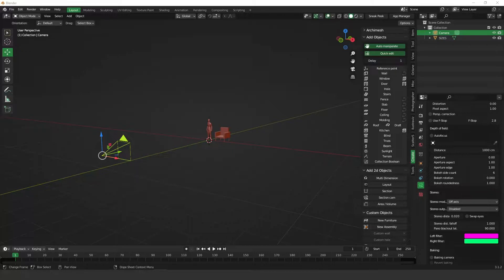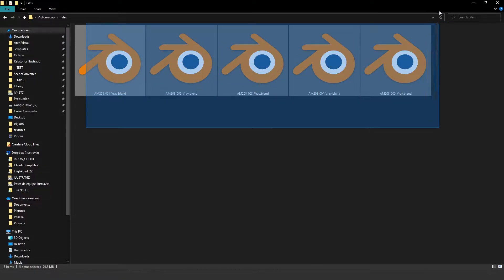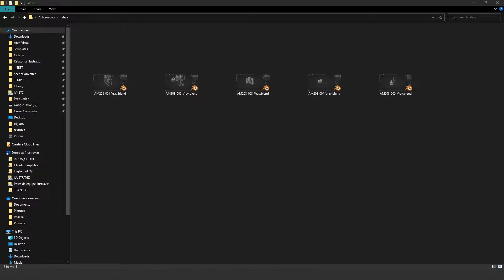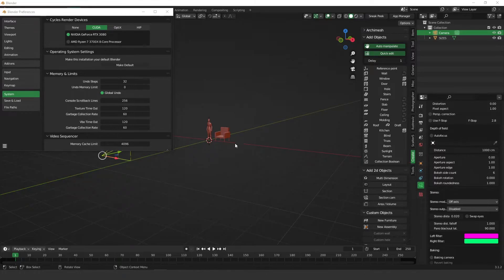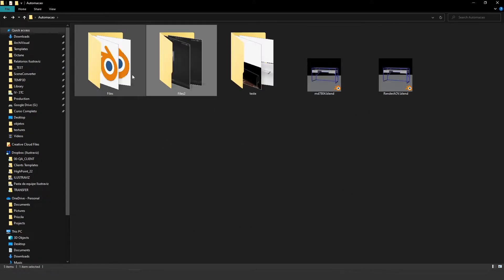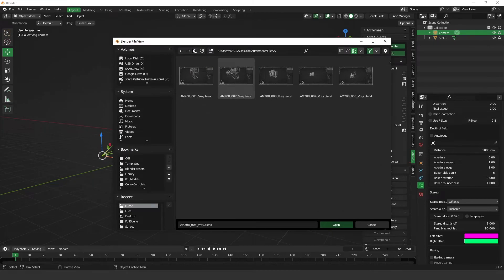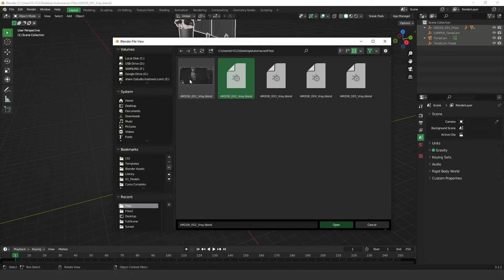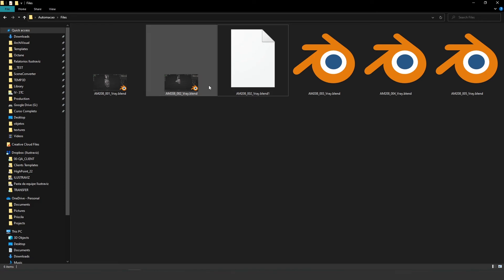Tips and Tricks - Adding Blender Thumbnails on Windows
In this video, I show you how to add Blender thumbnails on Windows.